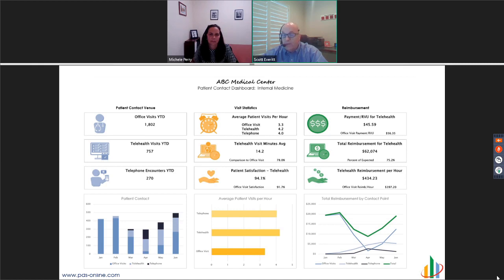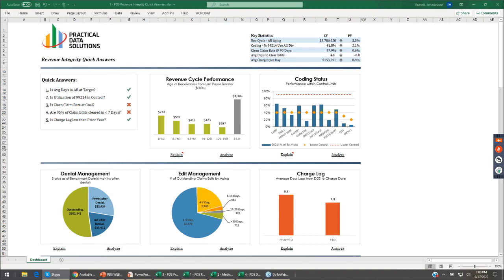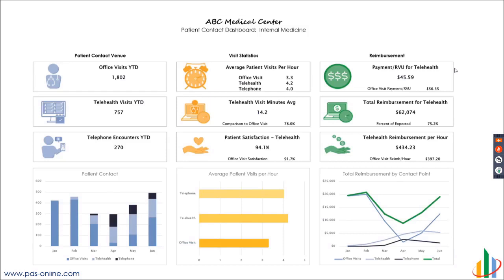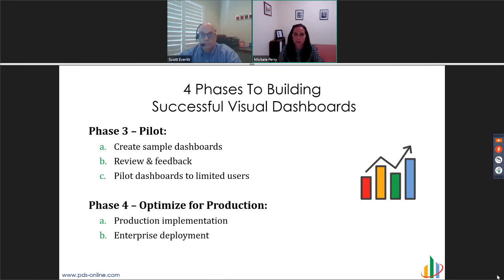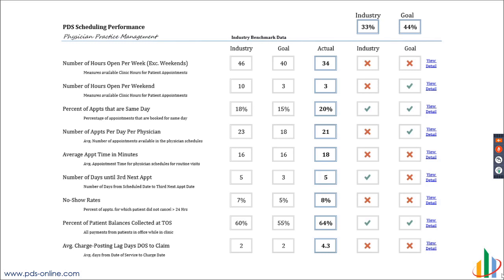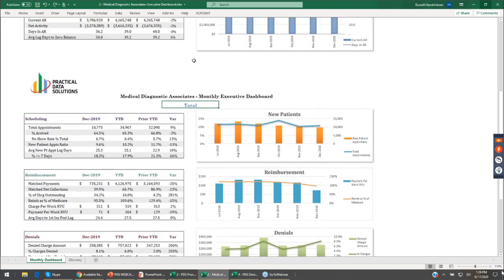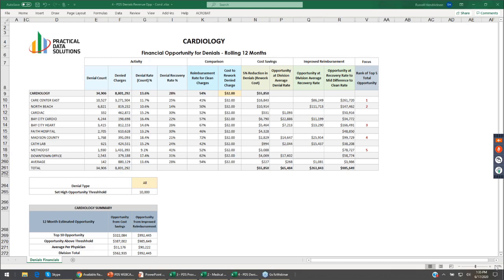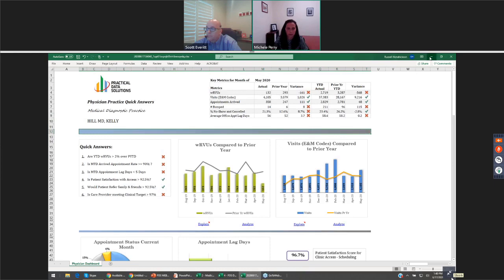Timely Excel Visualizations for Evolving Healthcare Challenges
Learn how to design impactful, user-friendly Excel visual dashboards in hours. Healthcare organizations need the power of data analytics, adaptable reporting, and visualizations now more than ever. PDS will show proven approaches that leverage your current Excel skills and pave the way to providing timely, dynamic visualizations to meet the current – and rapidly evolving – needs of today’s challenging healthcare environment.

When needs are critical, and resources are constrained, see how Excel’s flexibility can be enhanced using simple design techniques to produce new cost-effective, insightful reporting. This Webcast will showcase proven Excel dashboard designs that can be implemented today to identify financial and performance improvement opportunities in hospitals and practices.

Originally presented on June 17, 2020, by Practical Data Solutions’ Scott Everitt, MBA, Vice President of Analytic Solutions and Michele Perry, Vice President of Service Delivery & Web Analytics.